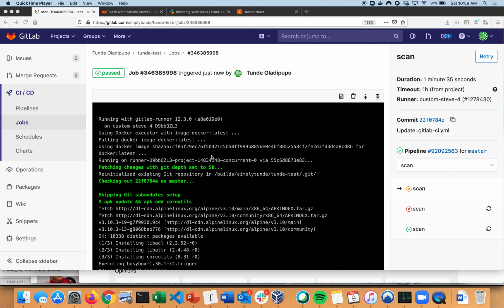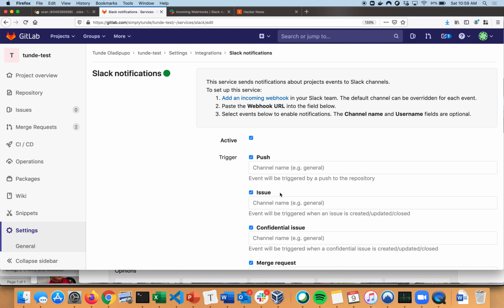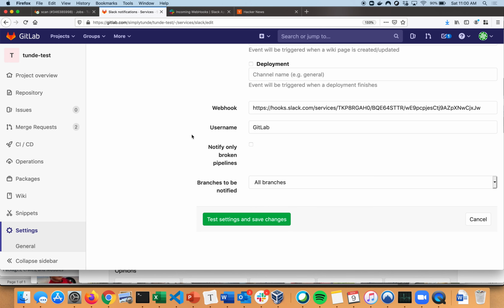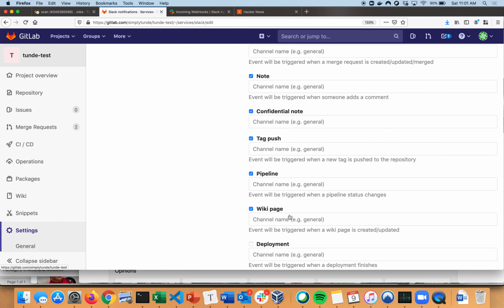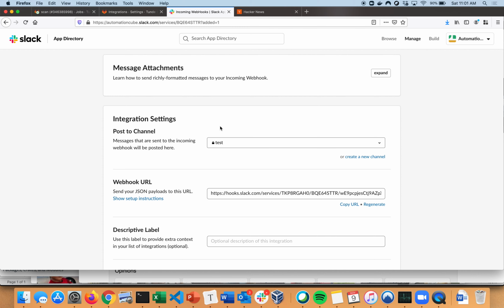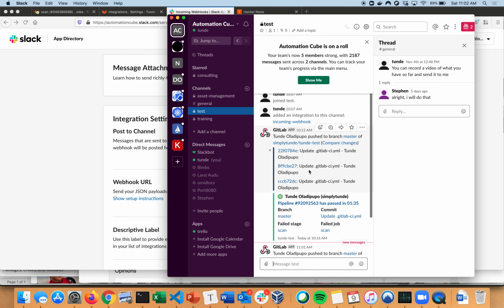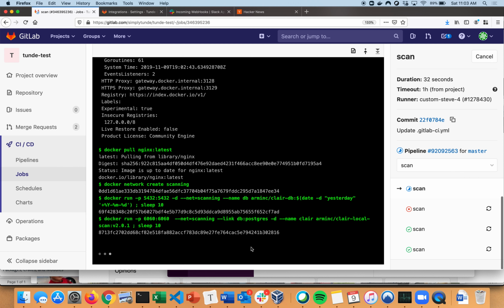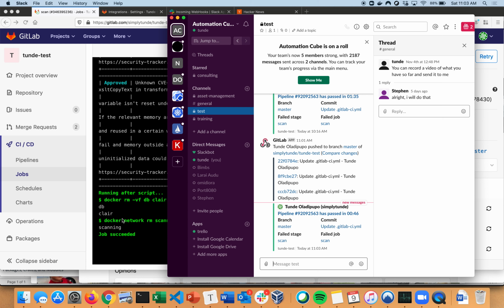Gitlab: Slack Webhook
The shows how you can configure Gitlab to post pipeline status to slakc through a webook.